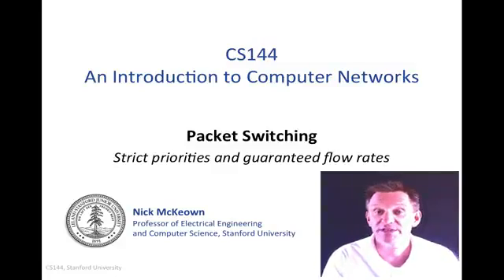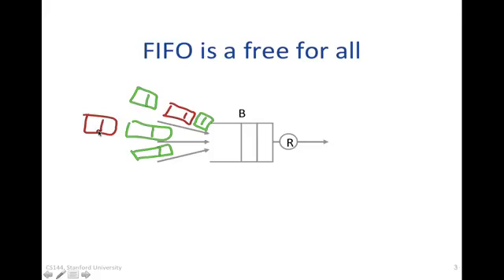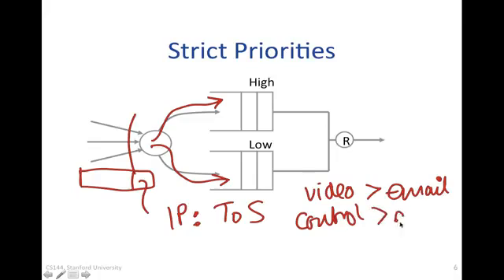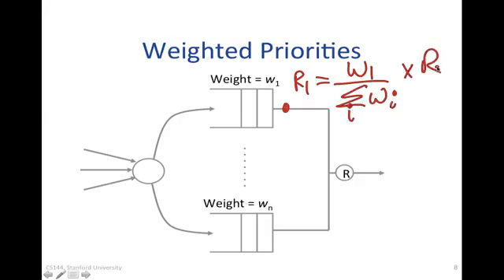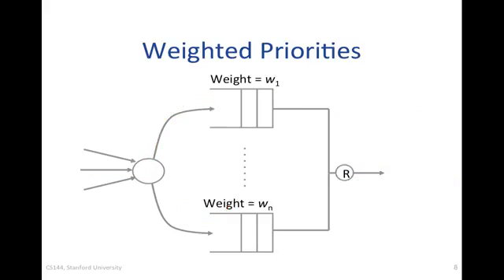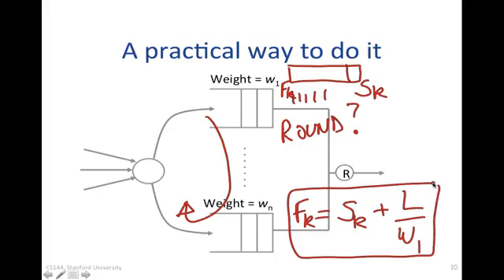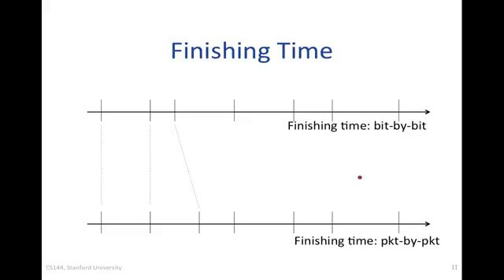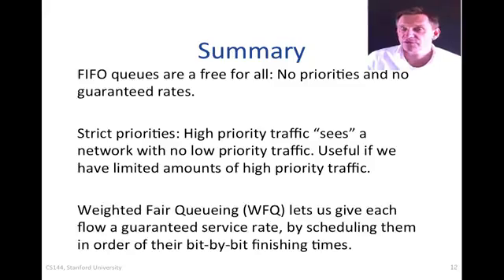24 Packet Switching Principles Rate guarantees